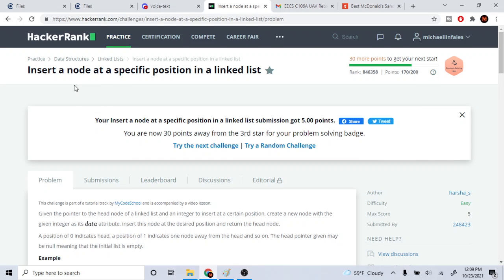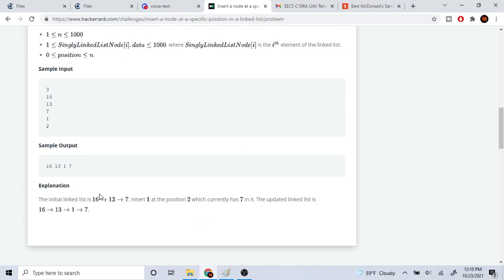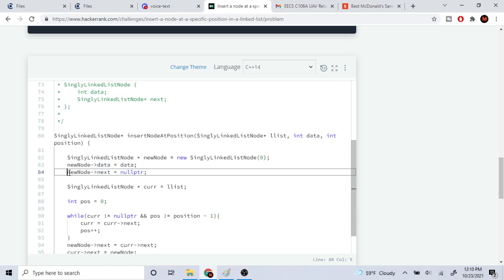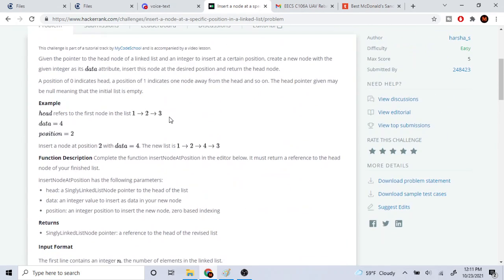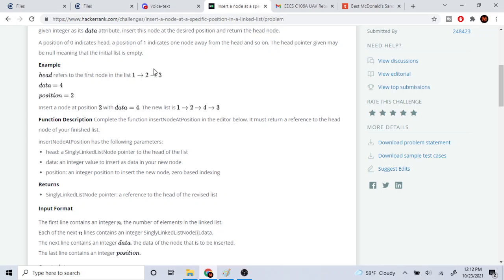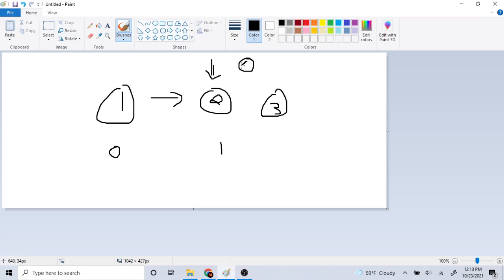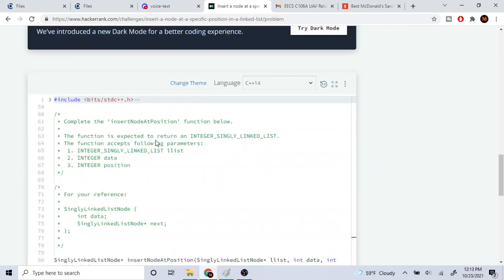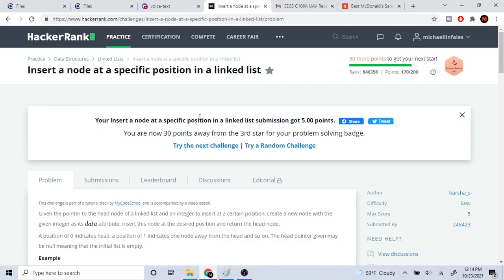Insert a node at a specific position in a linked list | HackerRank